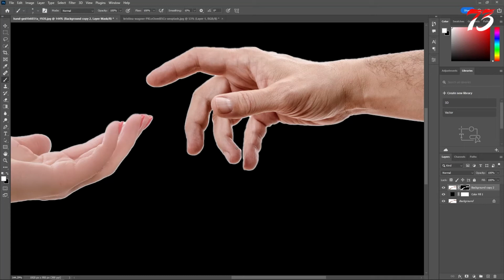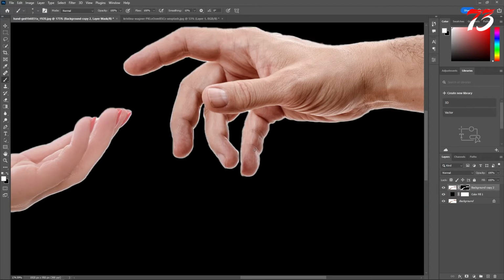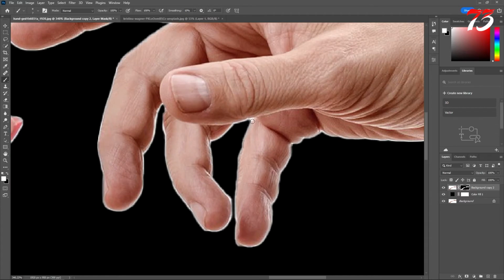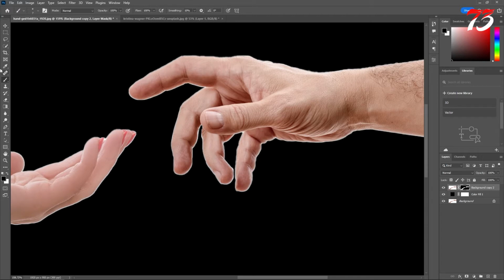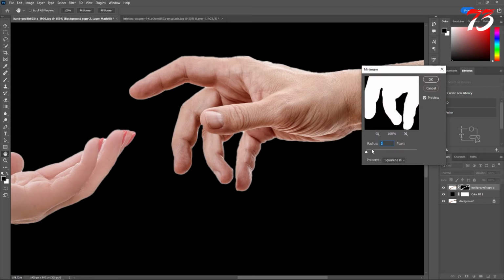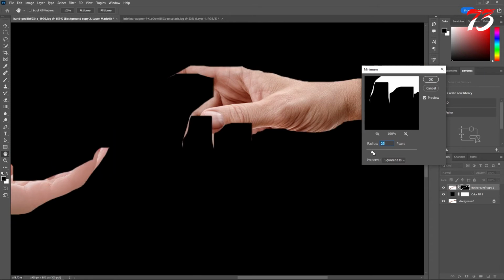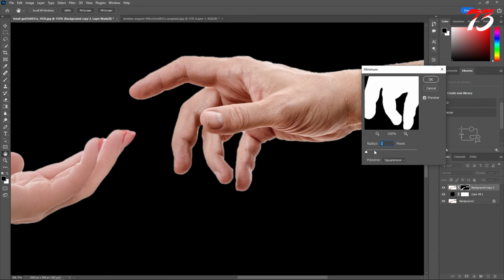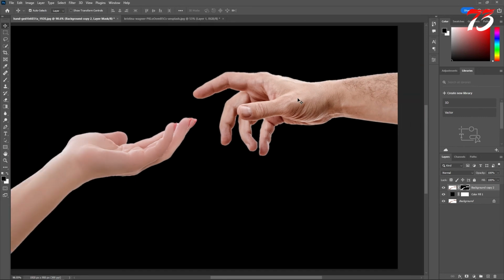How to remove white fringes in photoshop | Photoshop Tutorial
Join Shutterstock's global community of contributors and earn money doing what you love